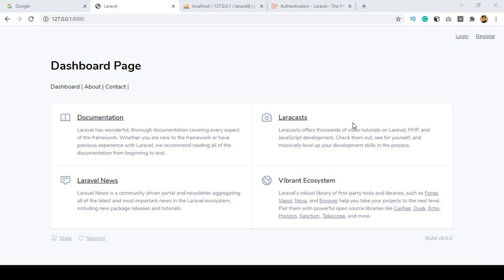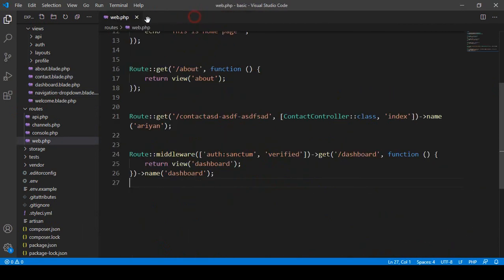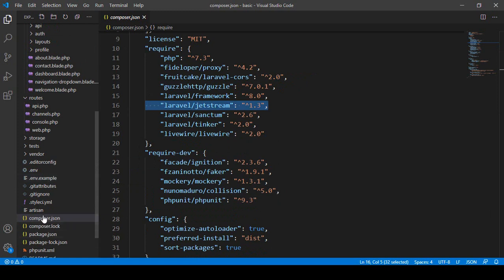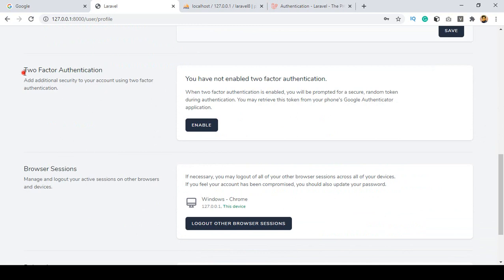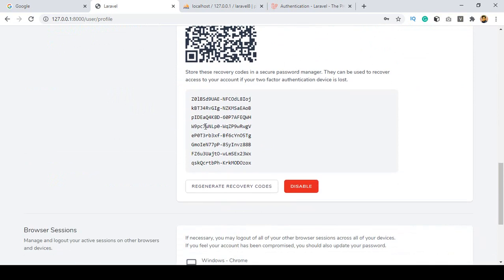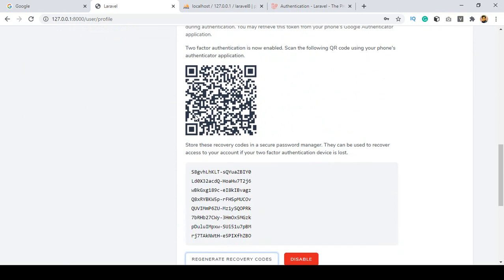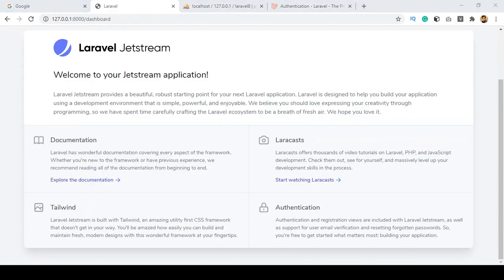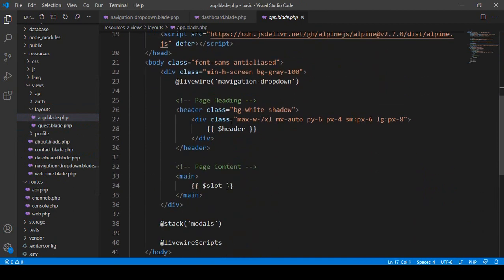Laravel 8 Project | Laravel 8 Authentication Details Part 13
👉Unlimited resource.